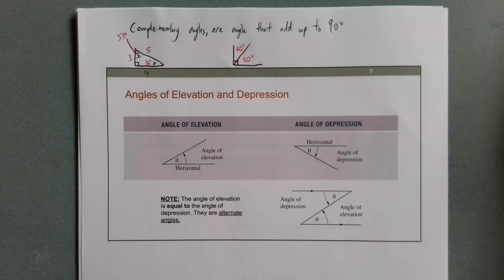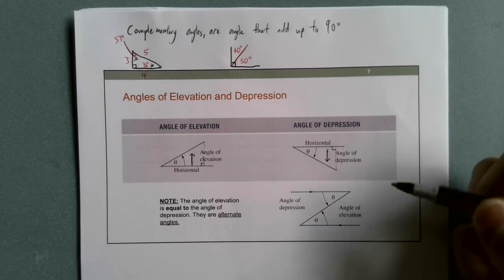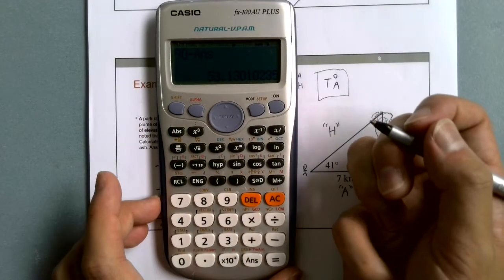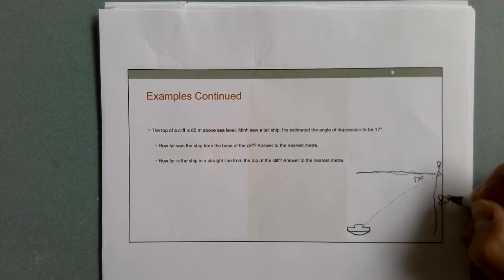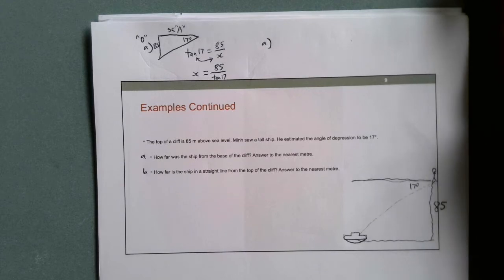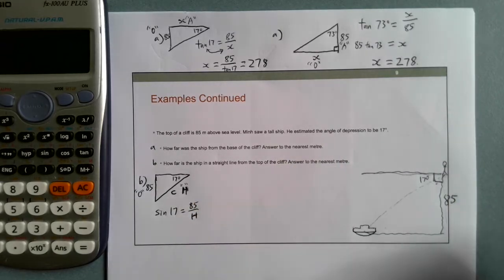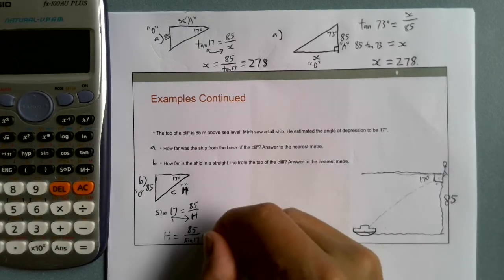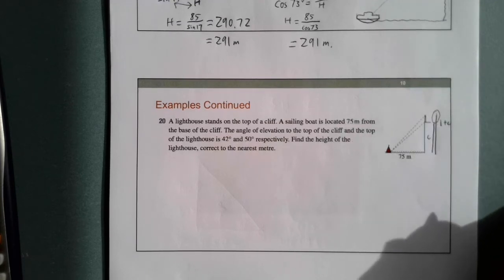Trigonometry 4B Elevation and Depression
Year 12 - Standard 2 Chapter 4 B - Trigonometry

2:13 - slide 8
4:30 - slide 9 (very long explanation)
12:25 - slide 10